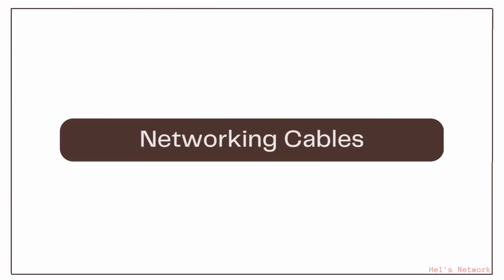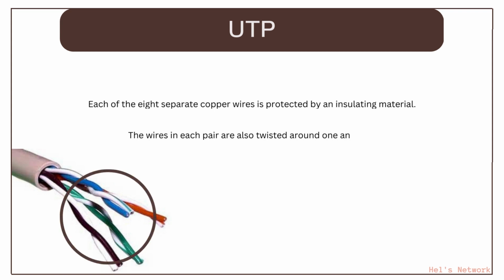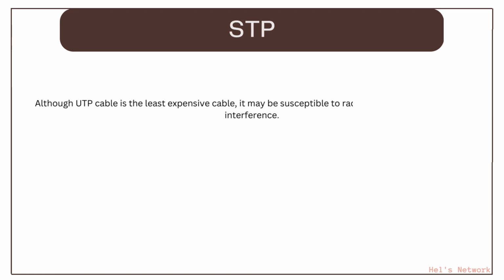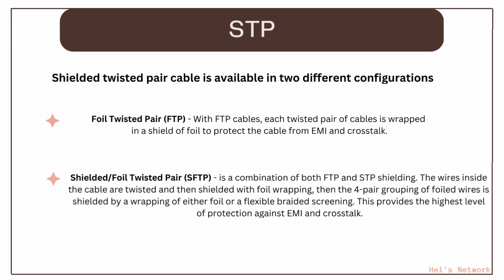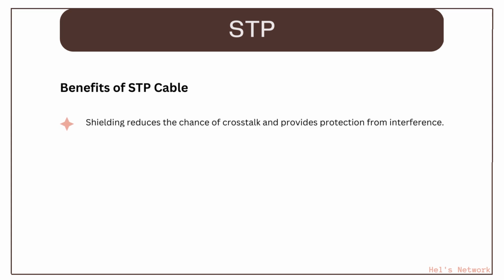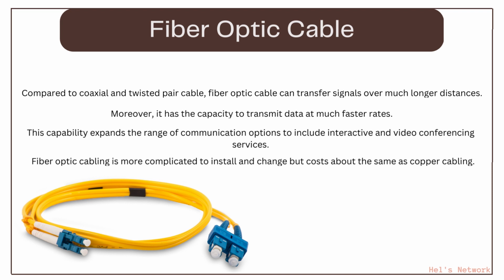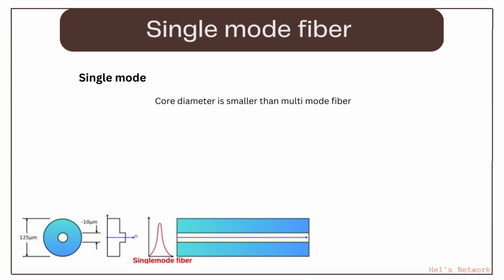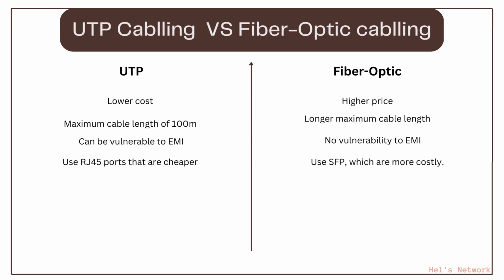Network Cables Explained | Network Fundamentals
0:00 Introduction
0:05  Table of Content
0:11 Twisted-Pair Cable
0:36 UTP
1:38 STP
3:34 Fiber-Optic Cable
5:13 UTP Vs Fiber-Optic